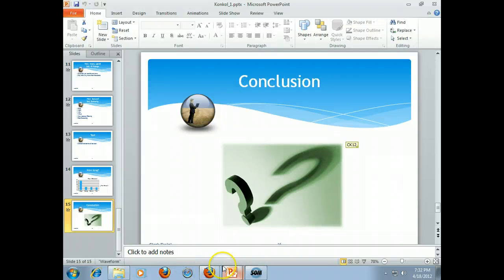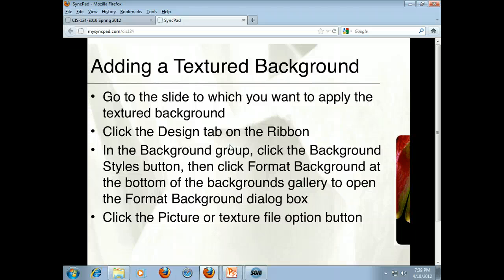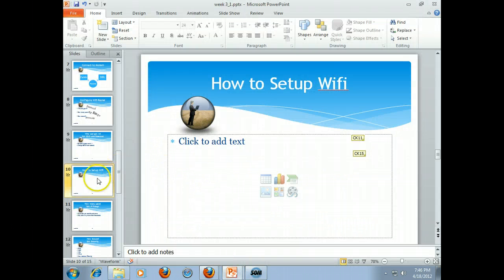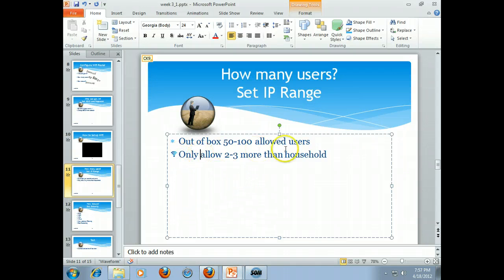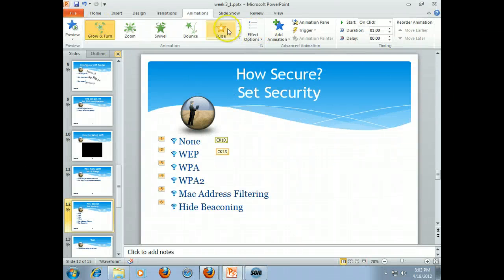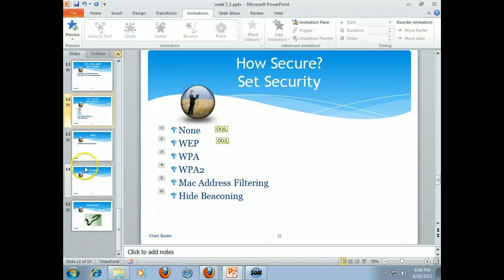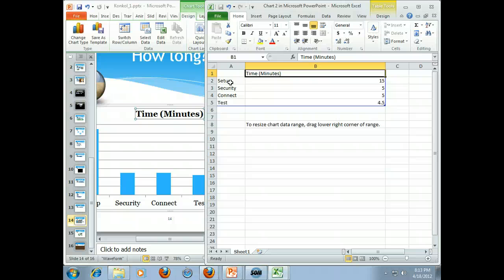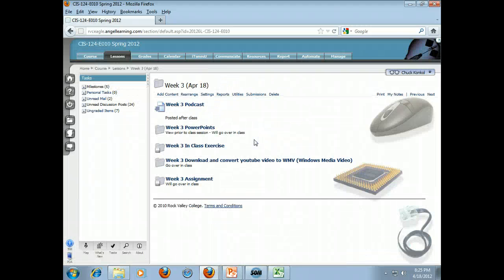CIS124 Week 3 Sp12